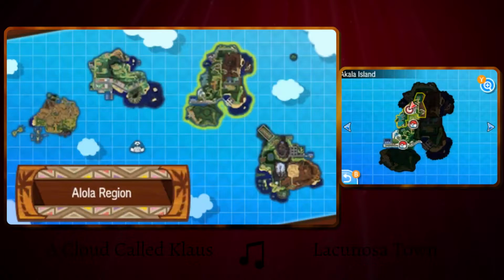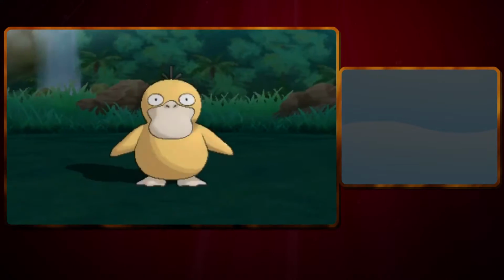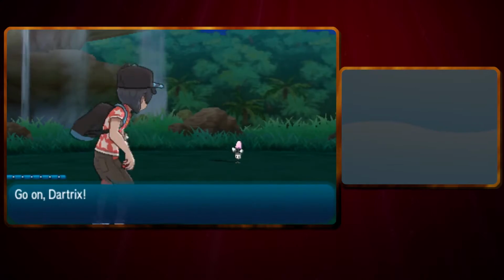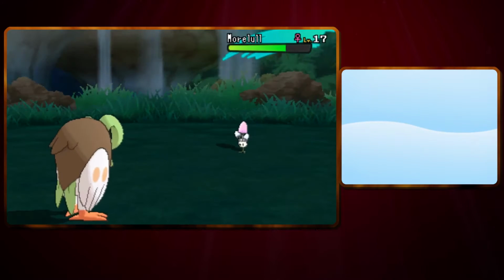HOW TO GET Morelull in Pokemon Sun and Moon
✓ HOW TO GET Morelull in sun and moon + where to find morelull in sun and moon. Morelull in pokemon sun and moon video.

In order to make your decision of joining our community, I recommend you to find more Pokemon videos in this PLAYLIST

[ COMMENT? ] 👉 You will be replied to on this channel. Whether it is from me directly or from a fellow NPC, your questions will always be answered as long as you post them in a polite and understandable way.

[ LIKE? ] 👉 If you found the video helpful or useful in any way, you are more than welcome to show it!

[ FAVORITE? ] 👉 Adding the videos you watch to a playlist is the best way to influence the growth rate of the channel.

🎉 SUPPORT 🎉
THE BEST WAY to support is to watch videos, thank you! Joining the NPCs, adding videos to your playlists and sharing the content are all bonus ways!

IF YOU LIKE what you see and want more, you can help me with additional resources through the use of:

Have you ever heard of the Pokemon Thritfy Minimart? If not, click the link and head over to nirthpanter.net and have a look! Buying awesome Pokemon items from the affiliate links will not only allow you to get awesome Pokemon items like games and tools, but help out the channel with additional resources as well!

A BIG THANK YOU to A Cloud Called Klaus for allowing the use of his remixes and music in YouTube videos if proper credit is given!

Are you a Pokemon representative or owner of any intellectual property used in this video?

🔥 THINGS TO NOTE ABOUT THE VIDEO 🔥
In this video tutorial I show you how to get Morelull and where to find it in Pokémon Sun & in Pokémon Moon. Morelull is a new 7th gen Pokémon native to the Alola region. Morelull has one evolution, which is Shiinotic. If you want to evolve your Morelull into Shiinotic you level it up to level 24. Morelull can be found in Route 11, Brooklet Hill and in Lush Jungle. There is a 10% encounter rate to find Morelull in Pokémon Sun & Moon and you can only find Morelull during the night.